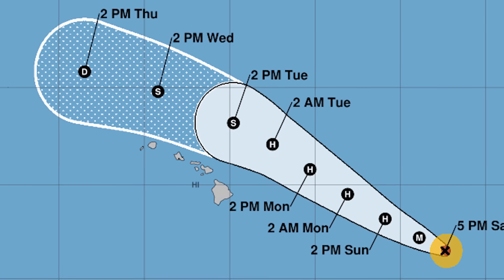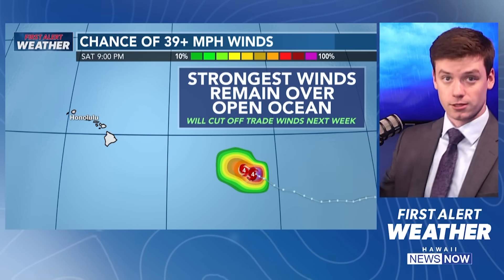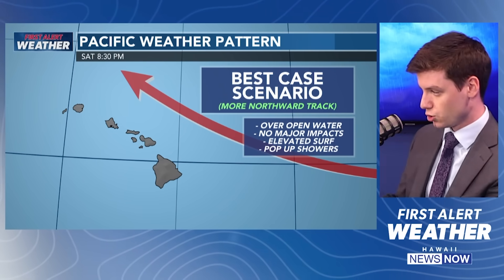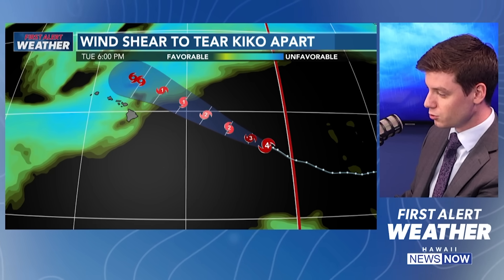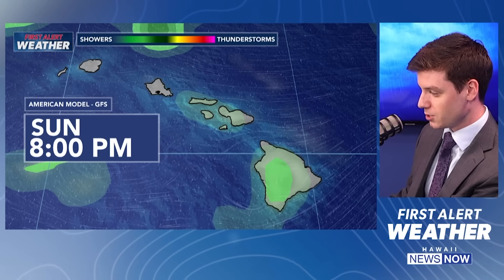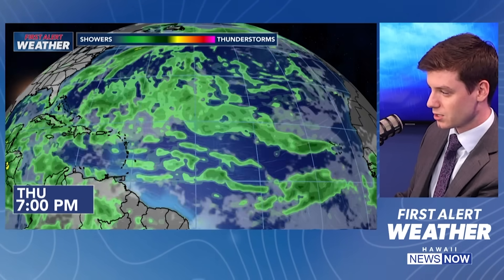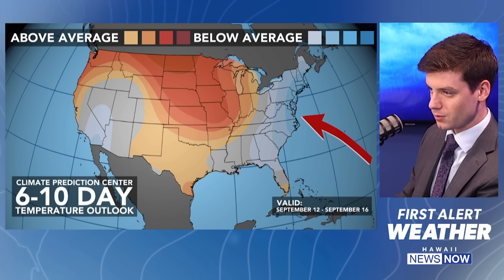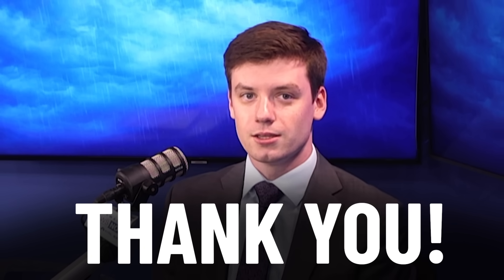New Trends for Hurricane Kiko - Is Hawaii Still at Risk?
Hurricane Kiko has reintensified as it continues on a track that could take its center just north of the Hawaiian Islands.

[POSTED 9:45 PM HAWAIIAN STANDARD TIME 9/6/25]

The Central Pacific Hurricane Center said in data valid at p.m., Kiko’s maximum sustained winds had increased to 140 miles per hour with higher gusts. This makes it a Category 4 hurricane on the Saffir-Simpson hurricane wind scale.

Kiko is a relatively small tropical cyclone. Hurricane force winds extend 25 miles from the center, while tropical storm force winds extend 70 miles.

Kiko is expected to gradually weaken over the next several days.

Kiko was located about 860 miles east-southeast of Hilo, or 1,065 miles east-southeast of Honolulu, and was moving to the west-northwest at 12 miles per hour.

The forecast track is continuing to move slightly more northward, and the latest forecast shows the center of Kiko passing to the north of the islands Tuesday into Wednesday as a tropical storm.

NOAA said an Air Force hurricane hunter aircraft was scheduled to fly into Kiko Saturday for a better look at its intensity and structure.

Drew breaks down what we know so far and give you a realistic forecast for the next 7 days.

Check back here often for the latest forecast.

Drew Davis is a degreed Meteorologist working for Hawaii News Now in Honolulu, Hawaii. He covers weather across the entire United States.

This YouTube account is Drew's personal page. It is not associated with his employer.